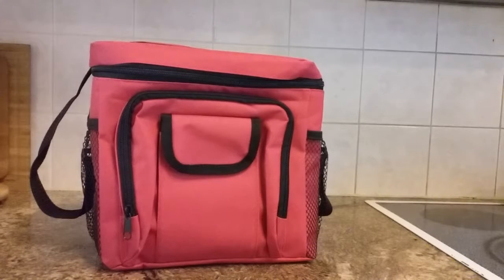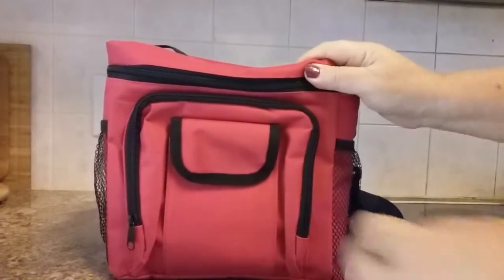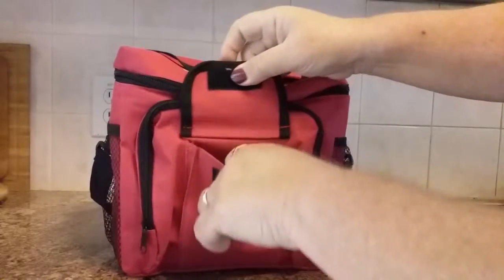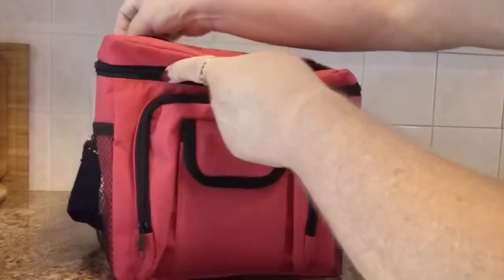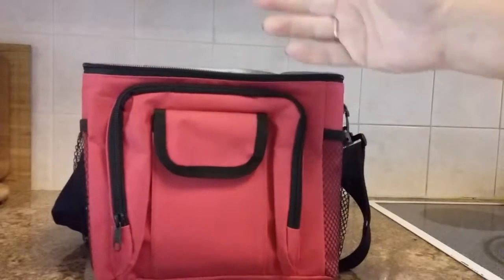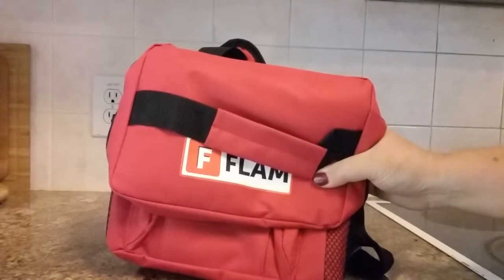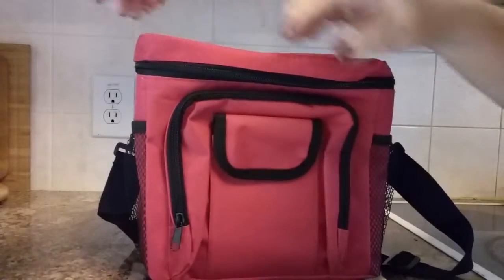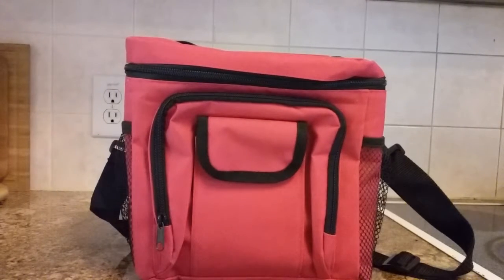Lunch Box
My husband takes his lunch to work each day and it has been hard to find one large enough to fit the containers that I use to pack his lunch in.  Gone are the days of throwing a sandwich into a sandwich bag and tossing in a bag of chips.  Now it is a sealable container for a sandwich, one for granola, some yogurt, nuts, maybe even some juice.  So I needed a lunch bag that was large enough to hold all of it.  The FLAM Lunch Bag measures 9 ½” wide, 8” deep and 9 1/3” high.  It has a zipper that opens up three sides of the top, a zippered pocket on the front, a smaller Velcro closed pocket on the front and mesh pockets on both sides of the lunch box.  It has a long, adjustable shoulder strap and a smaller handle to carry the lunch box by.  Most important to me is that it has a waterproof liner so any spills inside of the lunchbox will not spill outside of the lunchbox.  It is nice to find a lunch box large enough to hold all of the containers that I use to send my husband’s lunch.

***I received this at a reduced cost in return for my honest review. My opinions are always 100% honest and reflect my own experience with this product.